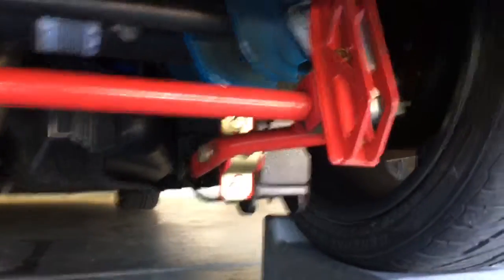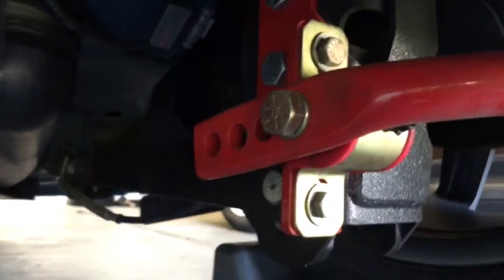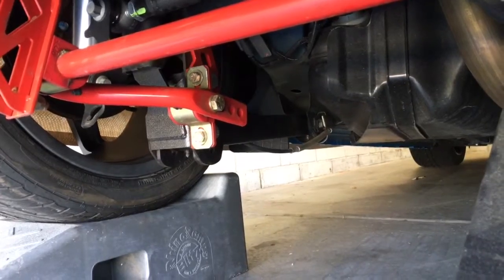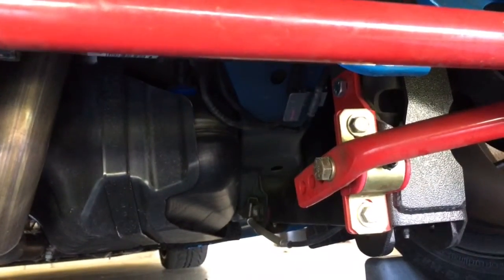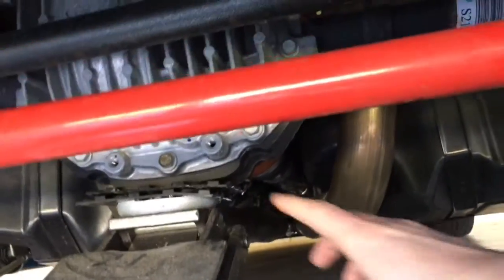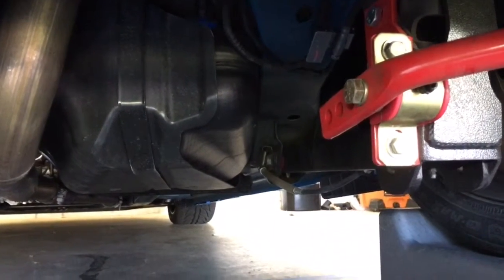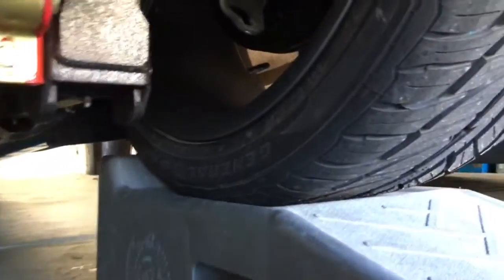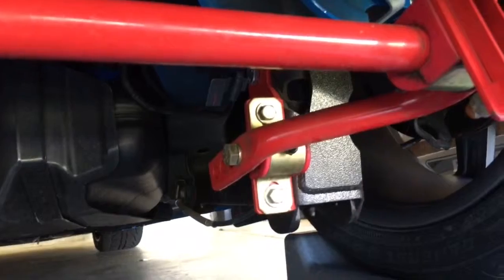SB042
How to adjust the BMR SB 042 anti-sway bar for all 2005 through 2014 Mustang GT's